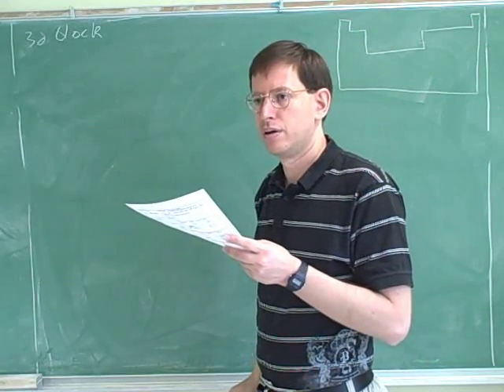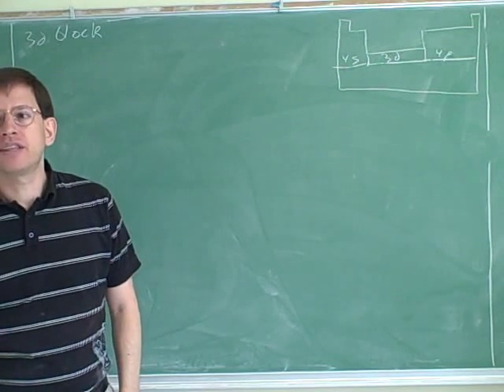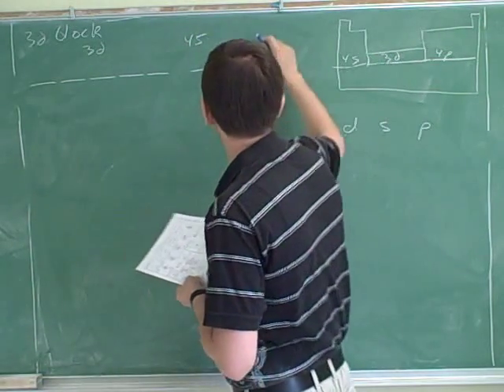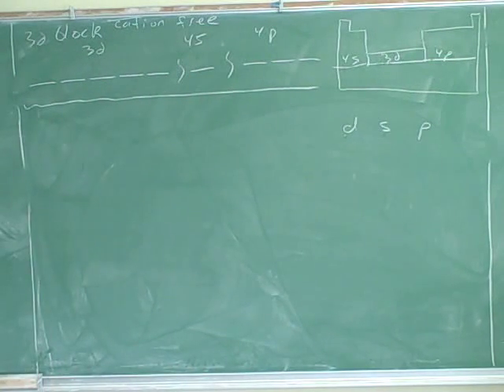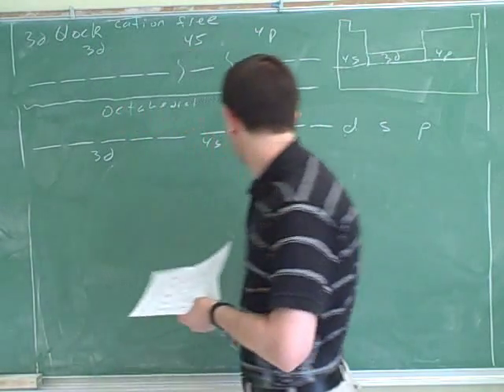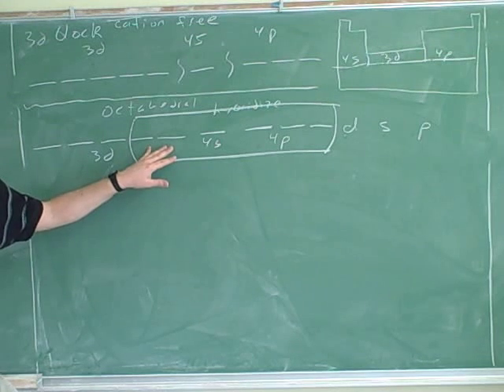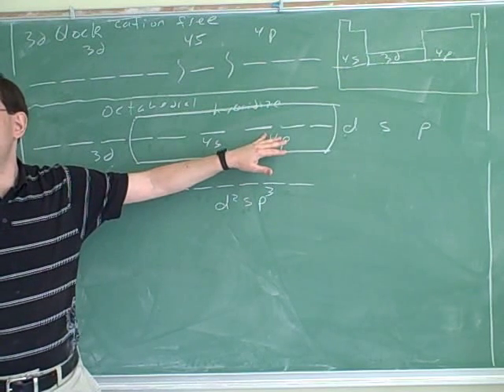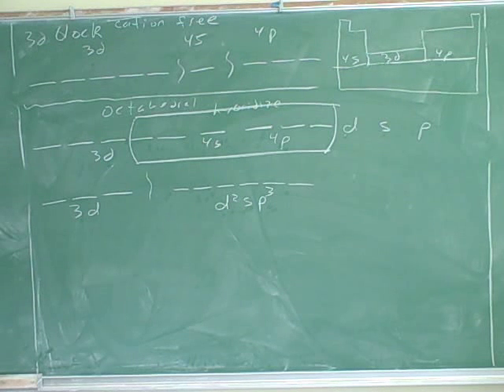Transition metals and the crystal field model (12)